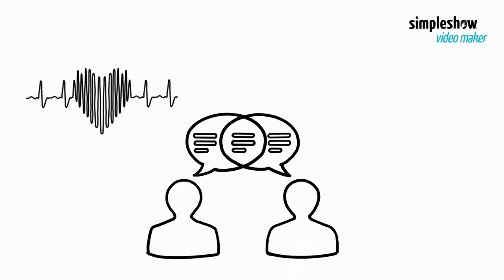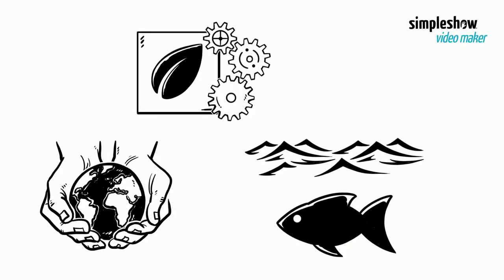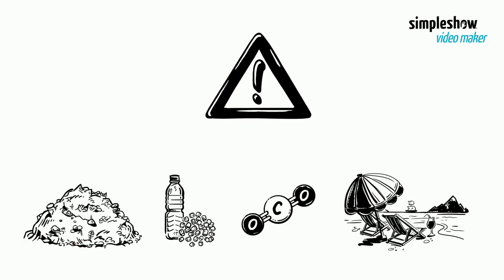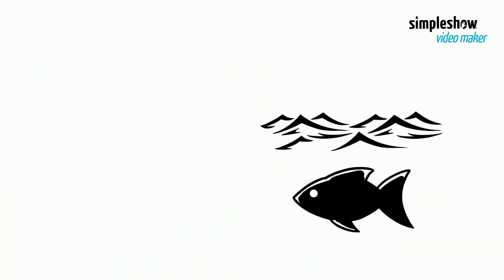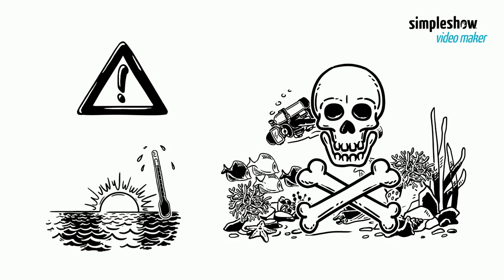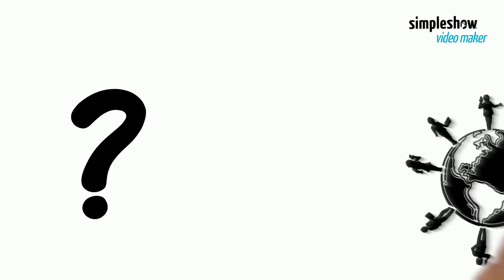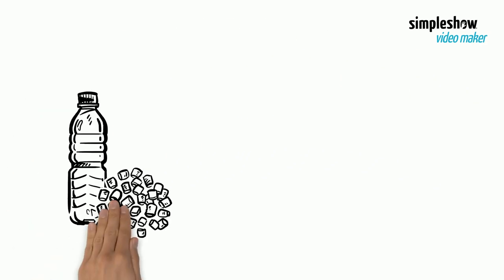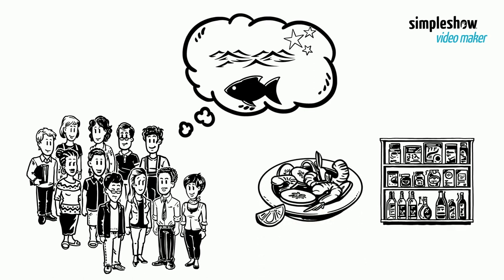Ocean Health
Oceans are our planet’s life support. This video clarifies why it is important to conserve and sustainably use the world’s ocean, seas and marine resources.